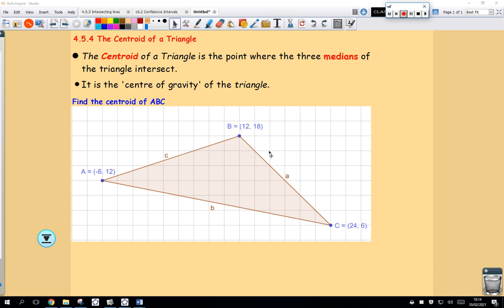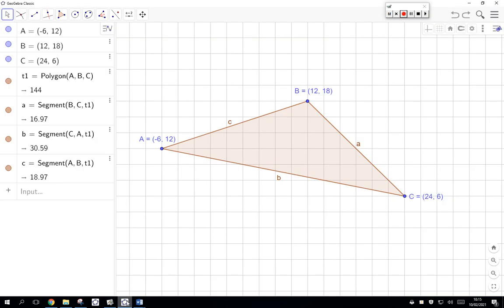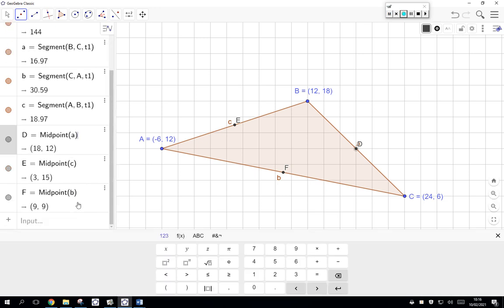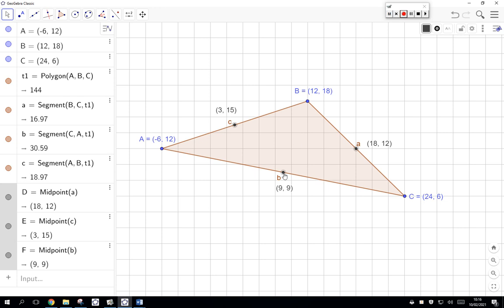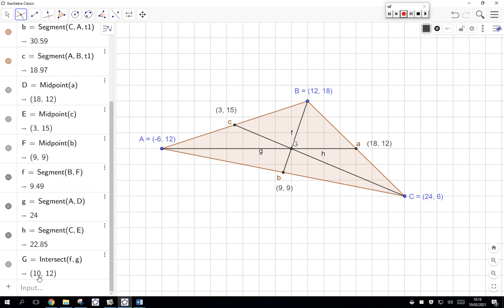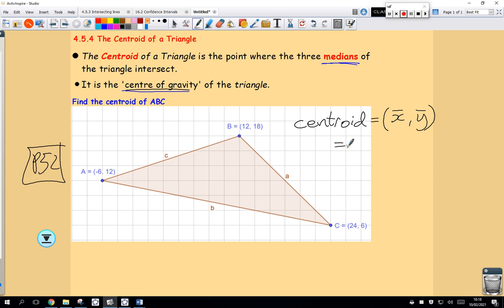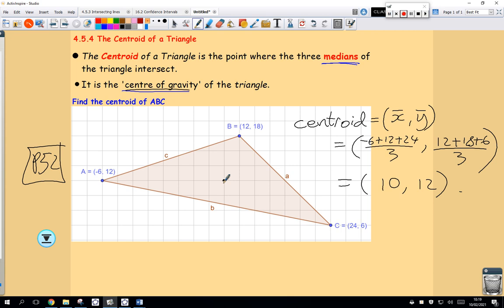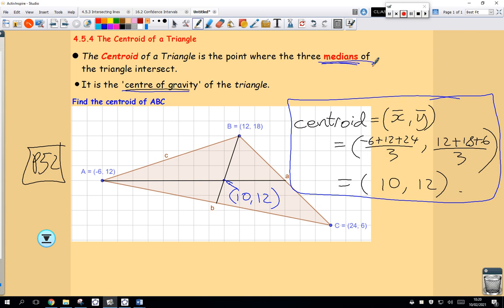4 5 4 The Centroid of a Triangle